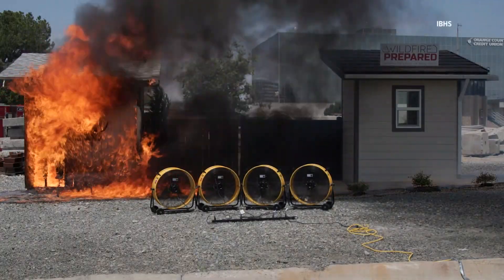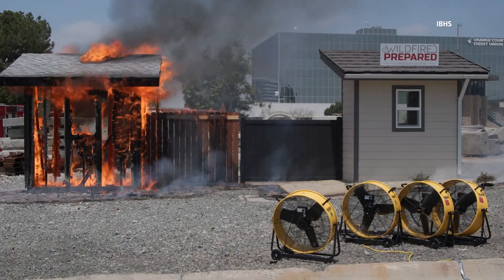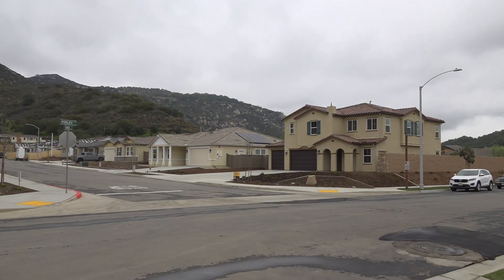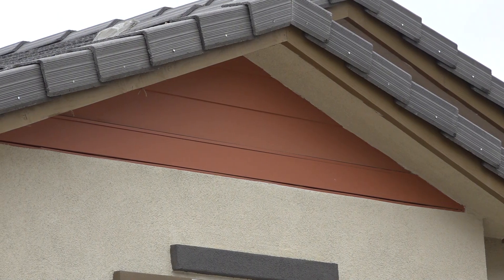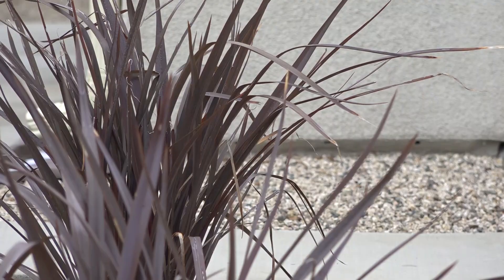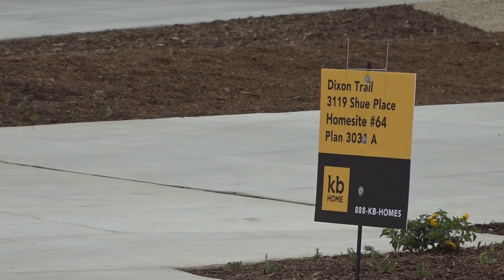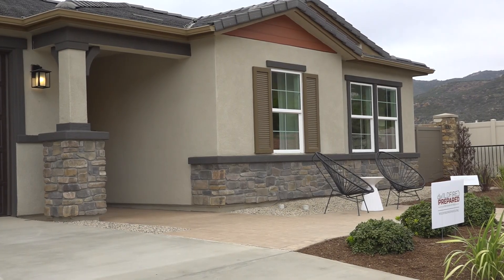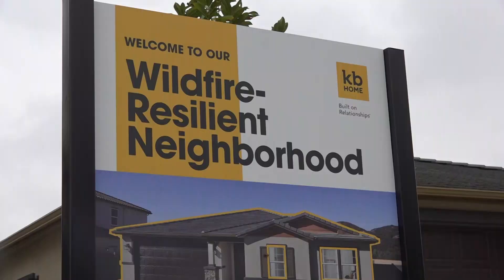Escondido neighborhood offers blueprint for wildfire resilience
KB Home and IBHS create first wildfire-resistant neighborhood in California, demonstrating innovative fire-prevention construction techniques.